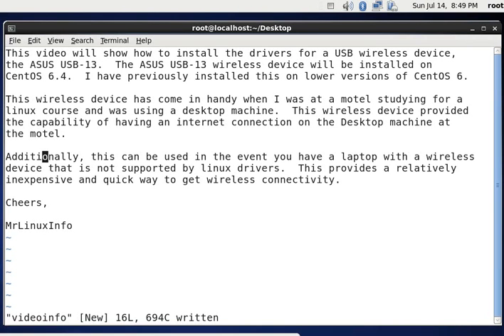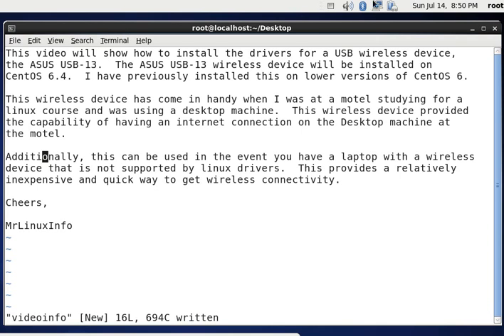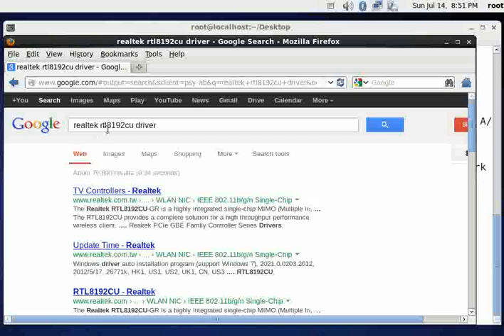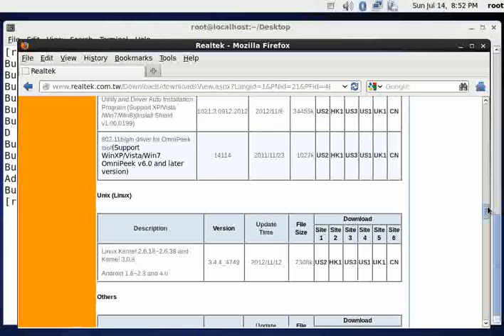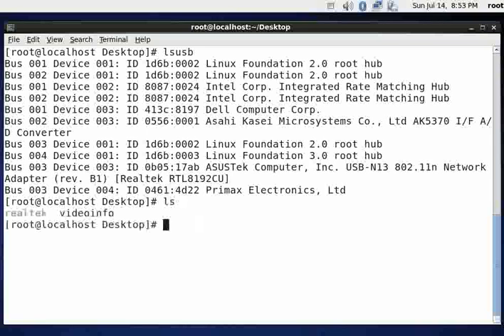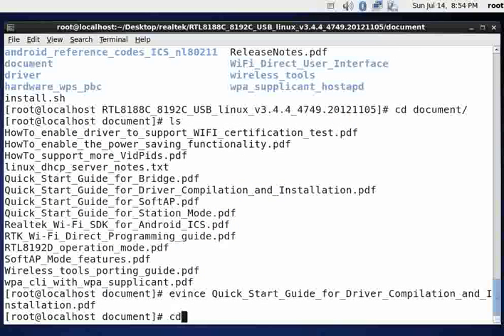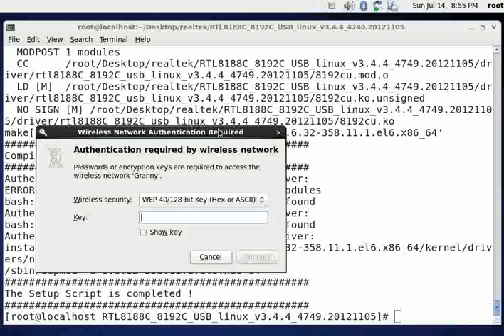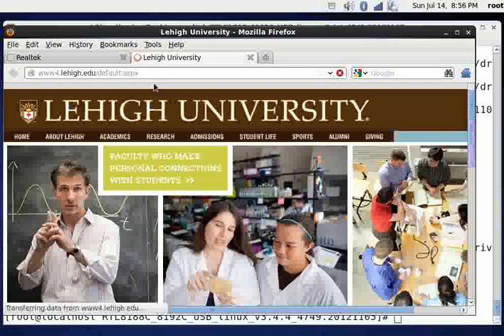Centos 6.x ASUS USB-N13 Wireless Device Driver Installation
This video will show how to download and install the Realtek driver needed to make the ASUS USB-N13 usb wireless device work on CentOS 6.4.